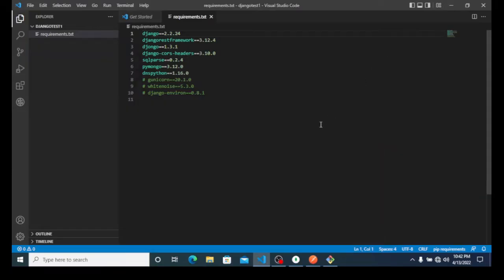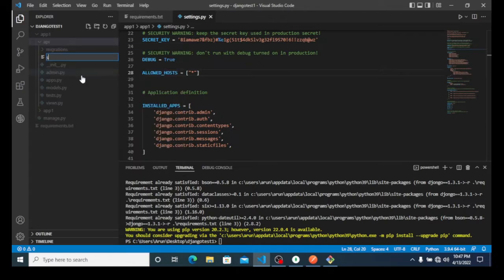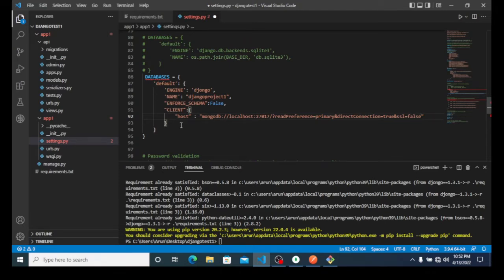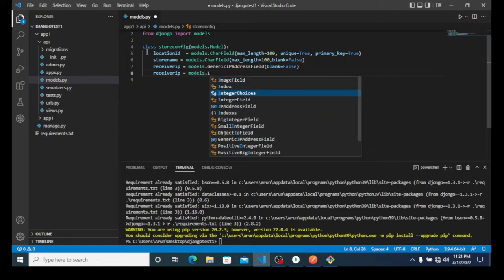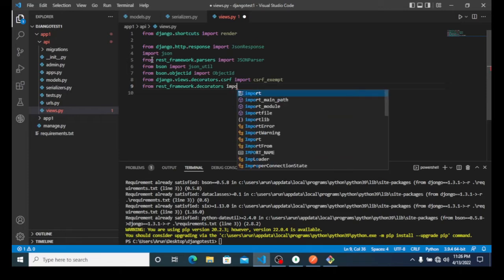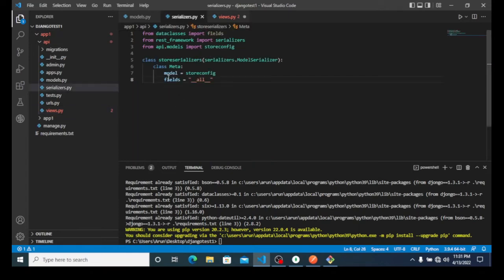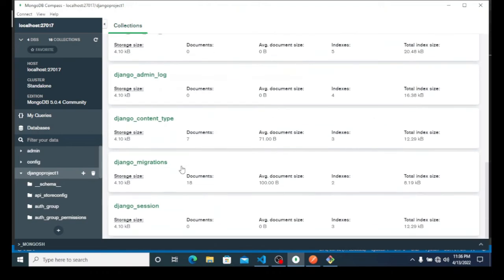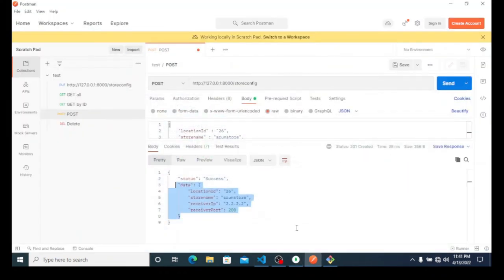Python Django Mongodb Step by Step Tutorial Part 1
In this Video we are going to learn about Django tutorial with Mongodb. this is part 1 next video coming soon.